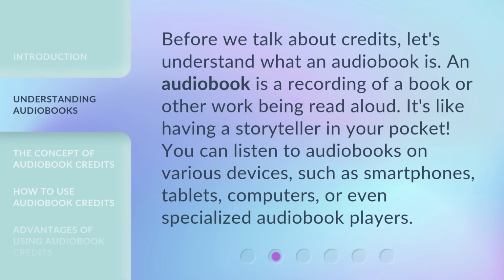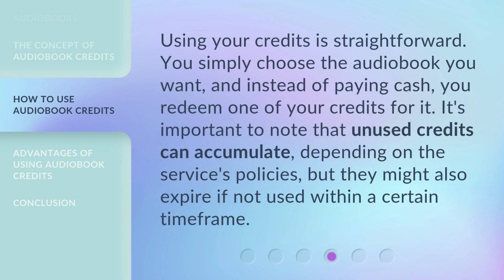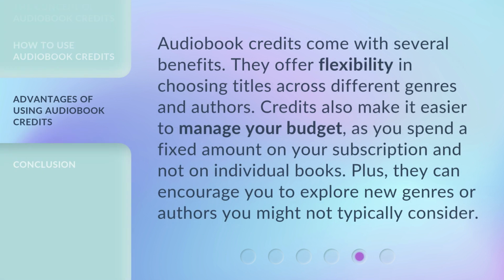Unveiling the Mystery: What are Audiobook Credits?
00:00 • Introduction - Unveiling the Mystery: What are Audiobook Credits?
00:34 • Understanding Audiobooks
01:00 • The Concept of Audiobook Credits
01:24 • How to Use Audiobook Credits
01:47 • Advantages of Using Audiobook Credits